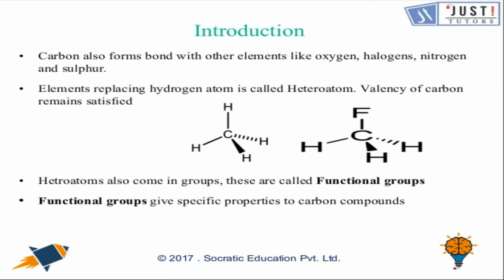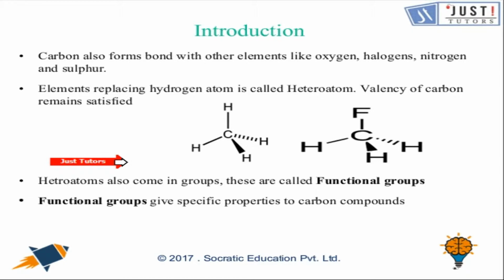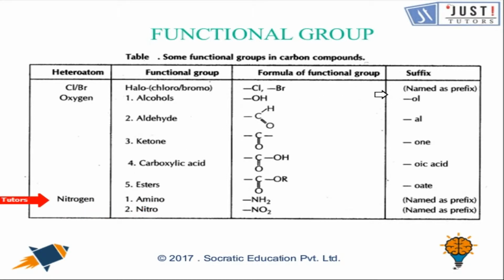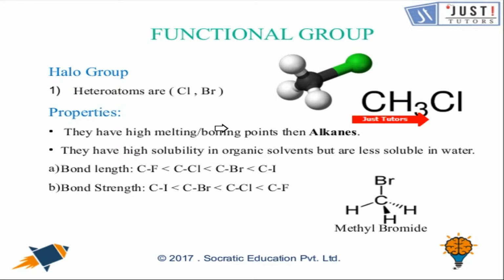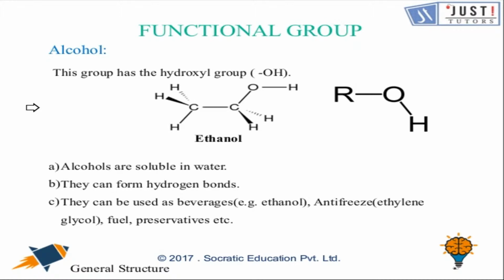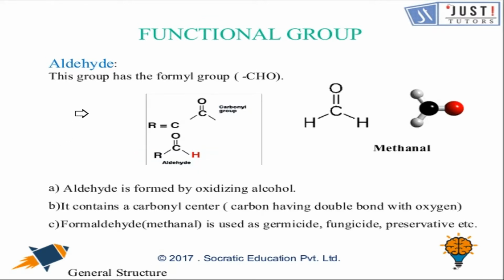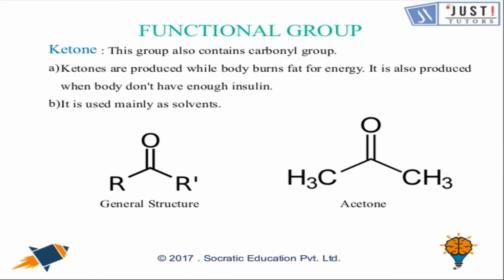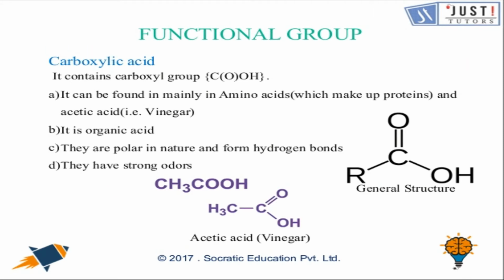Carbon and its compounds: Functional Group